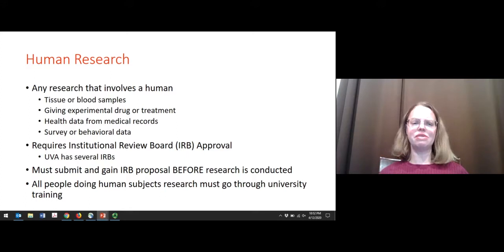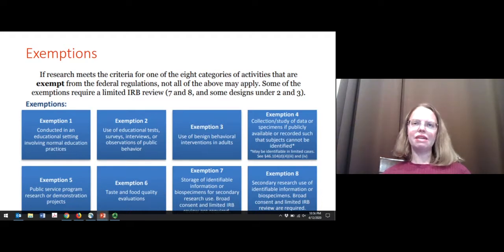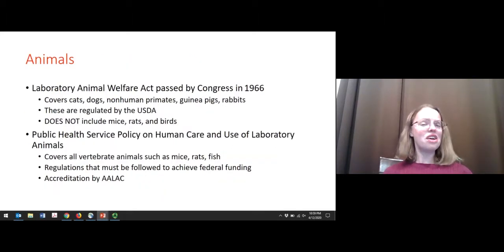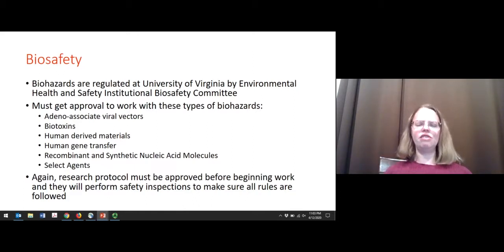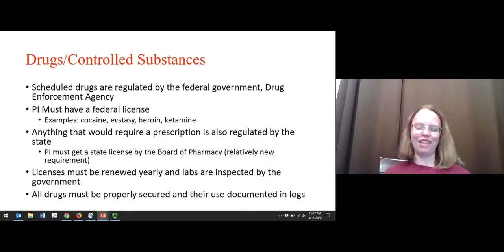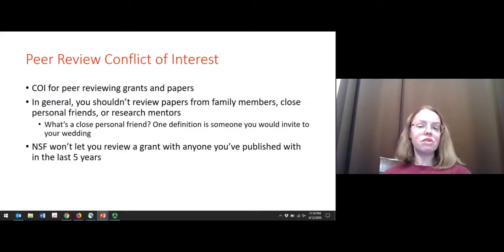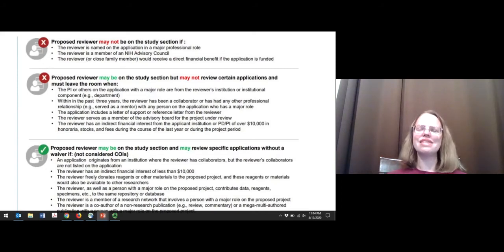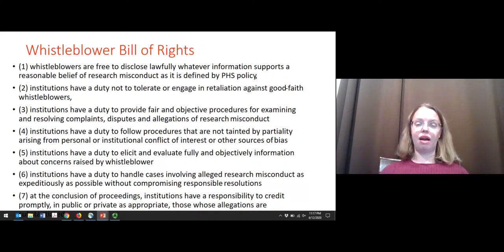Animal Research, Human Subjects, Conflict of Interest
Chem 7020 Video for University of Virginia on Animal Subjects, Human Subjects, Biosafety, Controlled substances, Conflict of Interest, and Whistleblowers